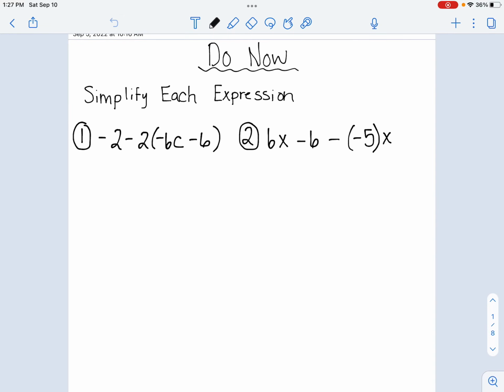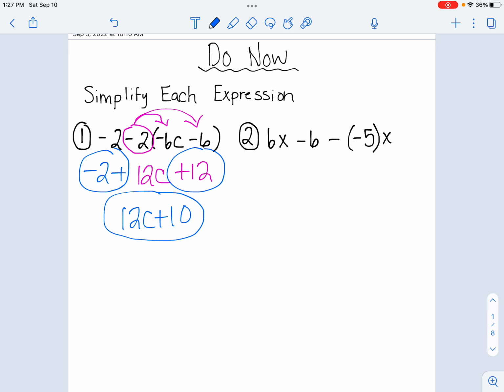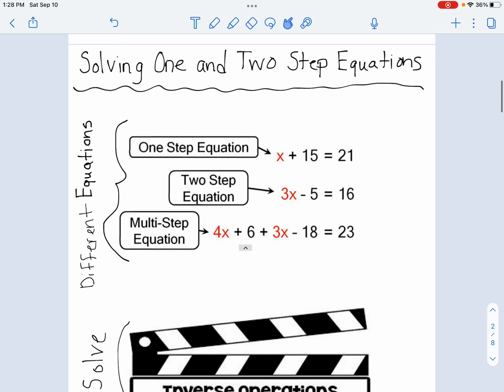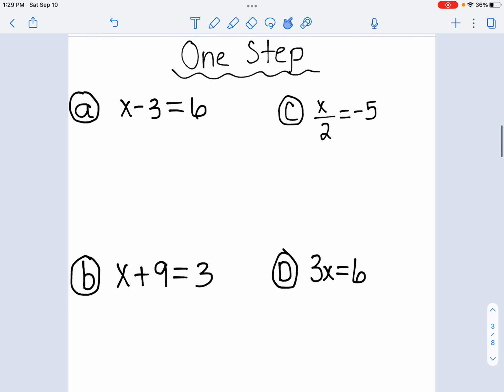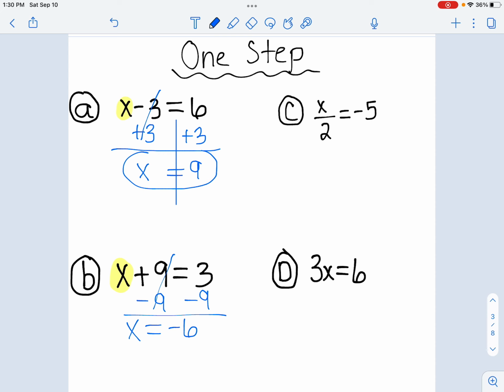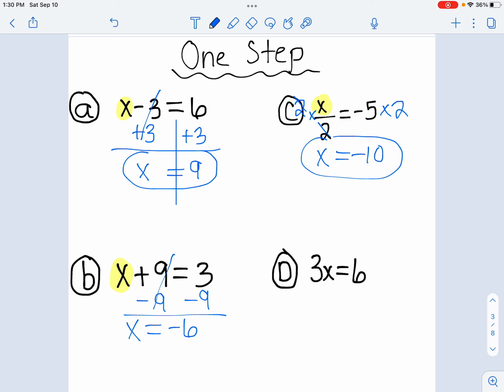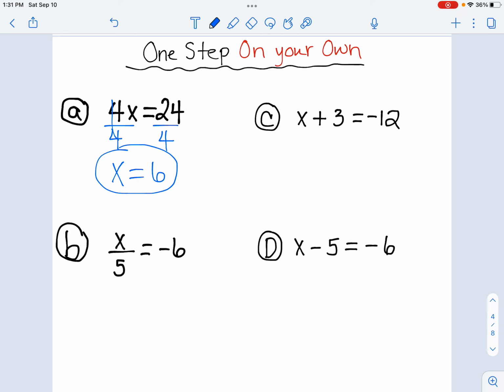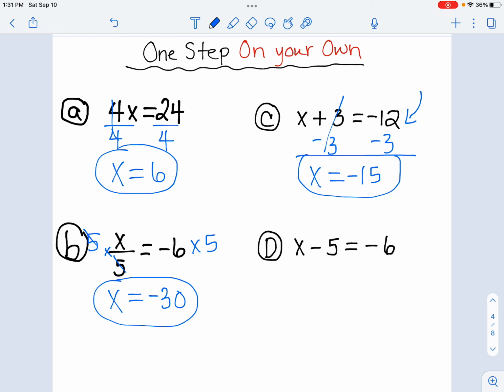Solving One Step Equations